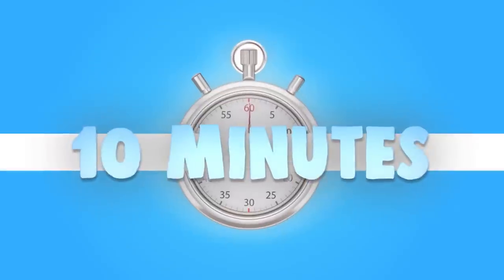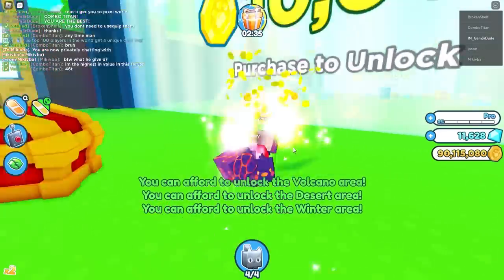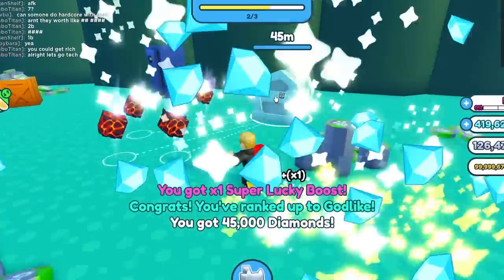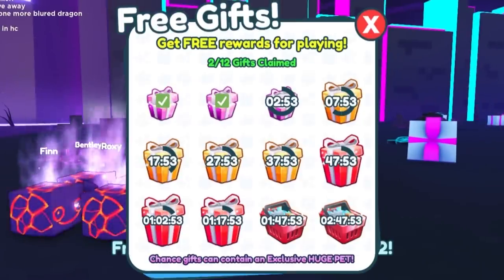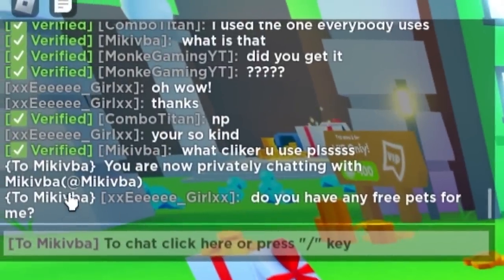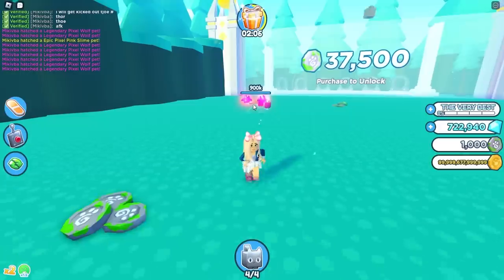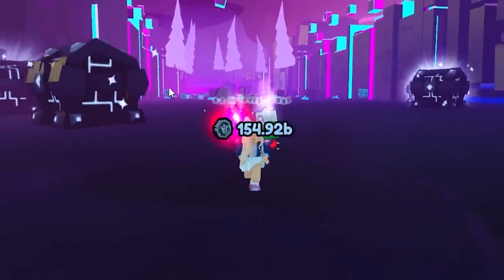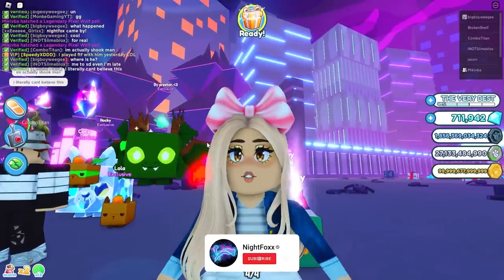Playing as a Girl vs Boy in Pet Simulator X!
Today we do a Social experiment where we play as a girl and play as a boy in Pet simulator x to see which side gets further in the game faster!